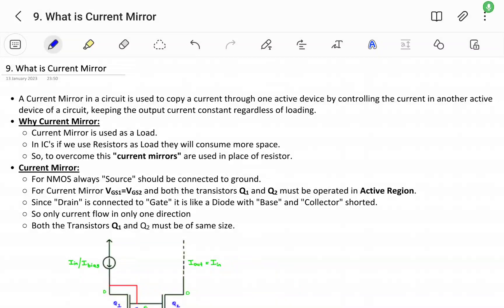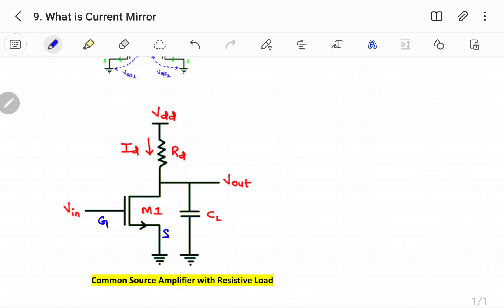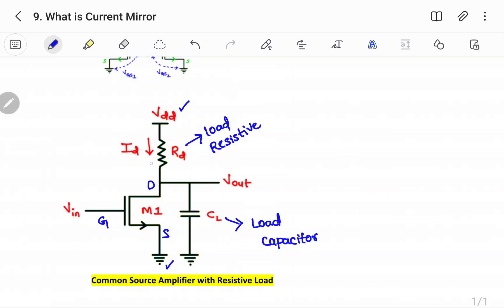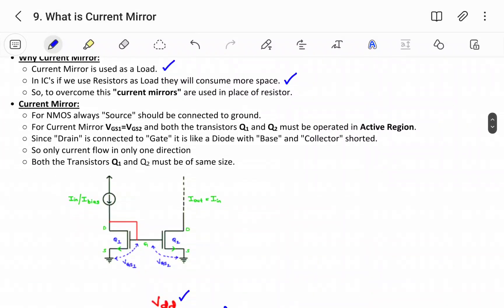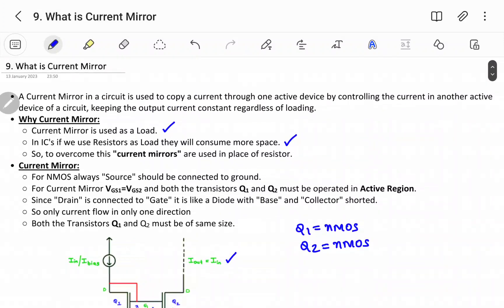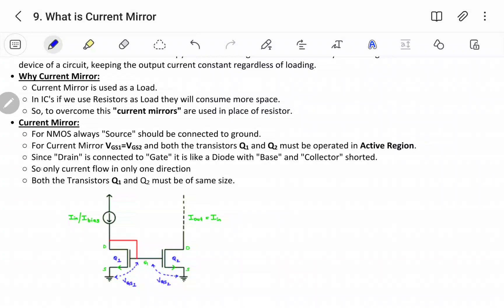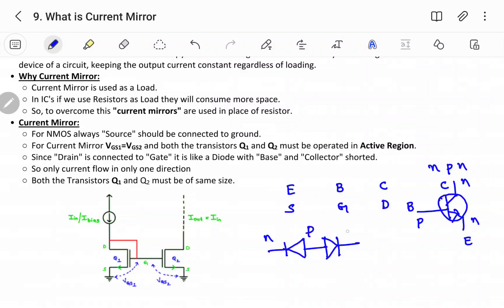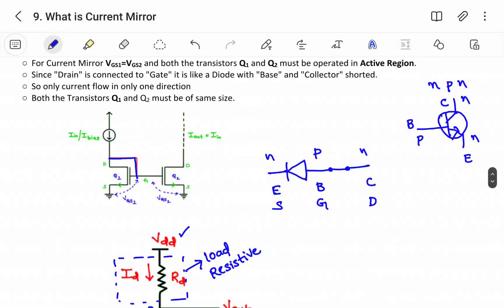What is Current Mirror || Why is Current Mirror || NMOS Current Mirror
What is Current Mirror
 • A Current Mirror in a circuit is used to copy a current through one active device by controlling the current in another active device of a circuit, keeping the output current constant regardless of loading.
Why Current Mirror:
  ○ Current Mirror is used as a Load.
  ○ In ICs if we use Resistors as Load they will consume more space.
  ○ So, to overcome this "current mirrors" are used in place of resistors.
Current Mirror:
  ○ For NMOS always "Source" should be connected to the ground.
  ○ For Current Mirror VGS1=VGS2 and both the transistors Q1 and Q2 must be operated in Active Region.
  ○ Since "Drain" is connected to "Gate" it is like a Diode with "Base" and "Collector" shorted.
  ○ So only current flow in only one direction
  ○ Both the Transistors Q1 and Q2 must be of same size.

A current mirror is a type of circuit that is used to replicate a current flowing through one device to another device. The purpose of a current mirror is to provide a fixed, proportional, or adjustable current that is independent of the voltage supply and load conditions.

In a typical current mirror circuit, the input current is applied to the gate or base of the input device, which could be a bipolar junction transistor (BJT) or a metal-oxide-semiconductor field-effect transistor (MOSFET). The output current is taken from the collector or drain of the output device, which is typically the same type of device as the input.

The operation of a current mirror is based on the principle that the current flowing through a device is proportional to its voltage drop. By controlling the voltage drop across the input device, the current flowing through it can be replicated at the output device.

Current mirrors are widely used in a variety of applications, including current sources, voltage references, current amplifiers, and active loads. They are widely used in integrated circuits, particularly in power management, where they are used to control the current supplied to a load, or to provide a constant current for charging or discharging a capacitor.